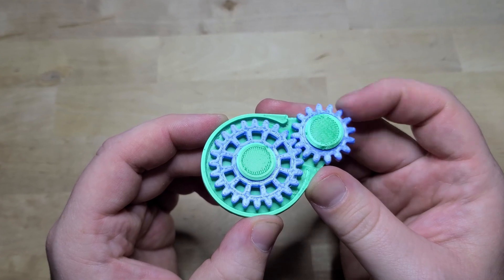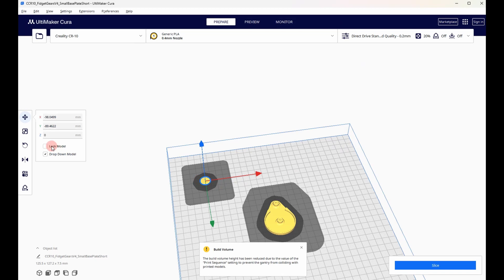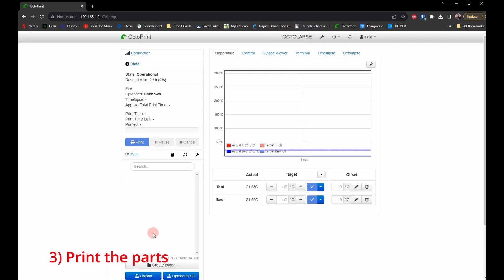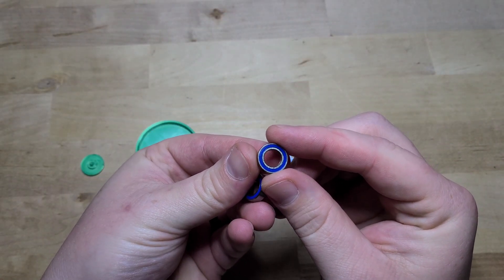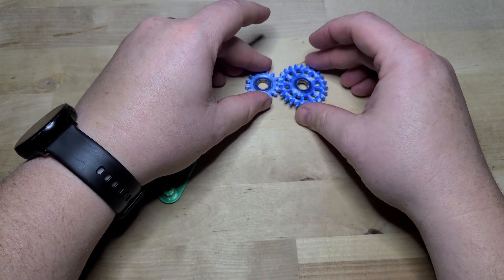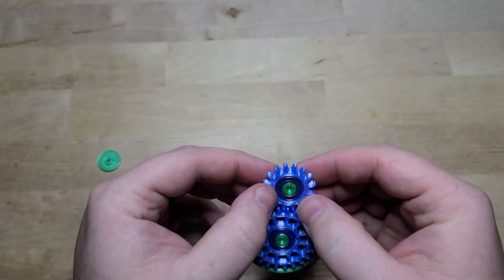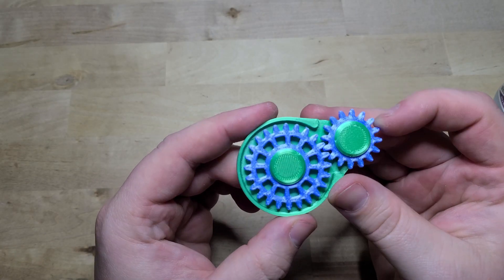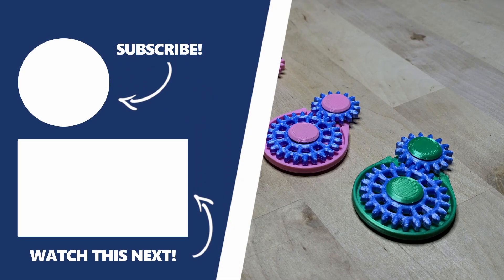3D Printed Fidget Toy Tutorial - Fidget Gears 2.0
This time we are printing and assembling a simple fidget toy with gears. The print only takes about 2 hours and uses 2 ball bearings for near-silent operation!

Thanks to Slip.Stream for all this video’s music!

Chapters
00:00 - Intro
00:10 - Download Files
00:32 - Slice the STLs
01:37 - Print the parts
02:11 - Inspect the parts
02:35 - Install the bearings
03:22 - Install gears on the base plate
04:13 - Install bearing covers
04:42 - Test it out
05:30 - Outro